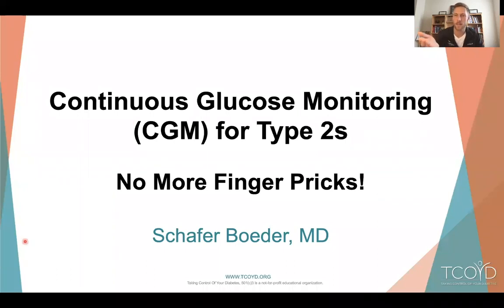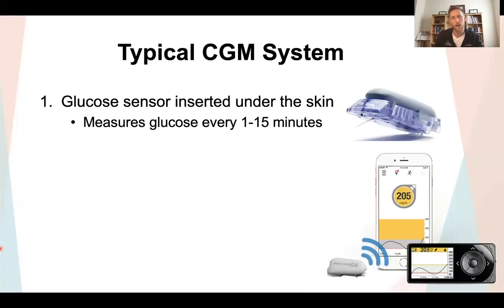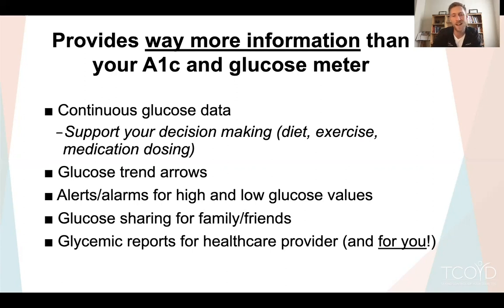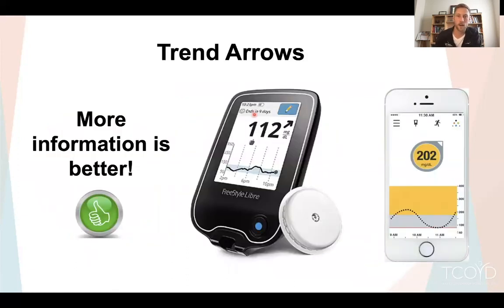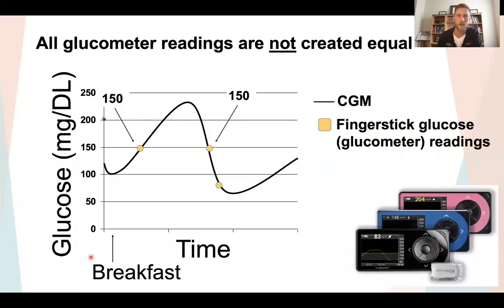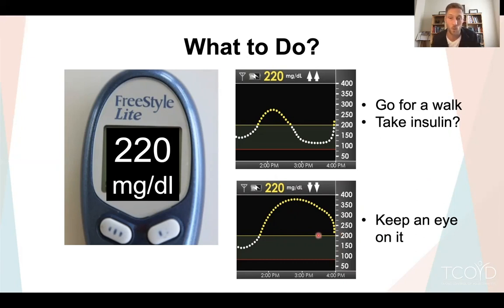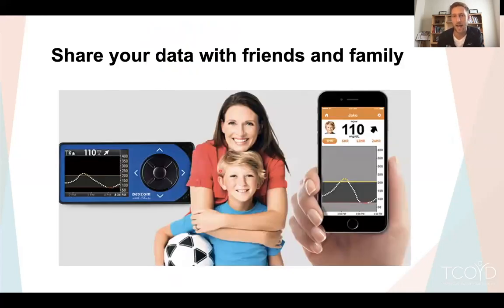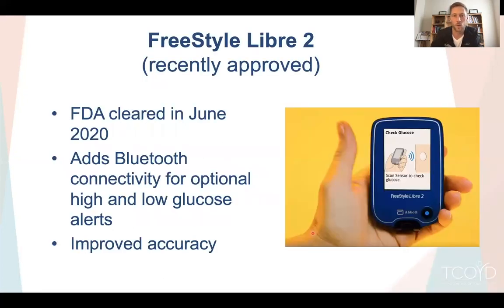Continuous Glucose Monitoring (CGM) for Type 2s…No More Finger Pricks!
Dr. Schafer Boeder discusses various options in continuous glucose monitoring for people with type 2 diabetes.